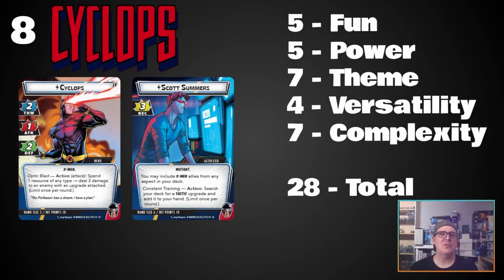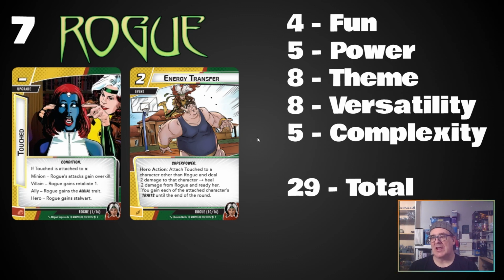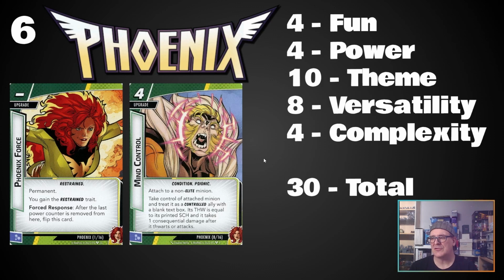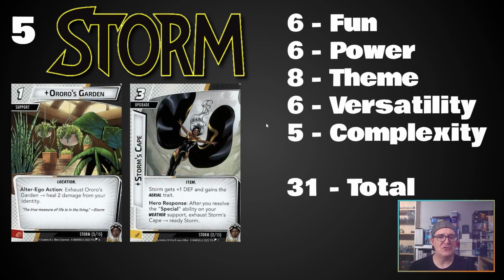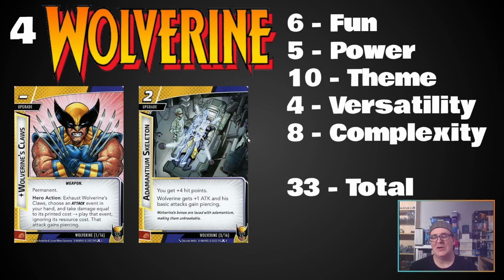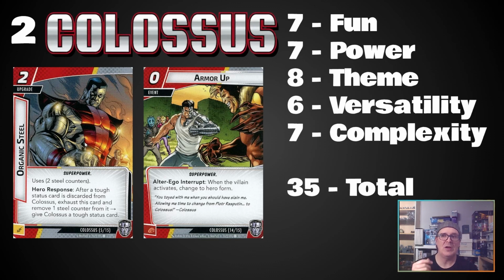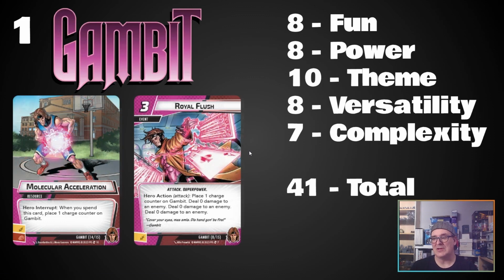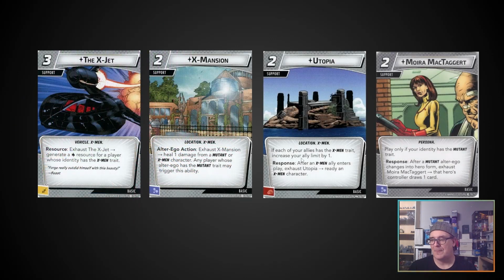MUTANT GENESIS HERO REVIEWS - Marvel Champions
I review all 8 of the heroes from the Mutant Genesis cycle.  What are your ratings?